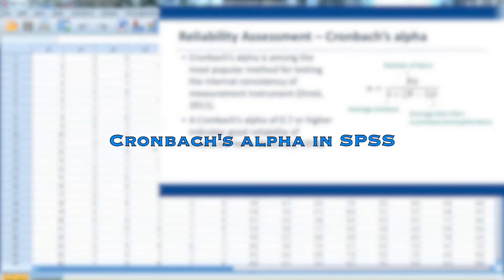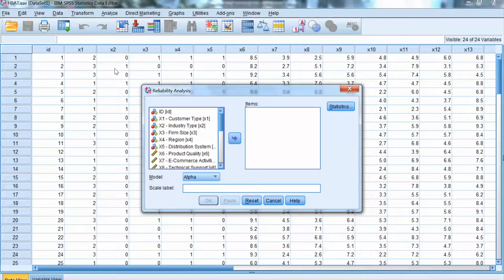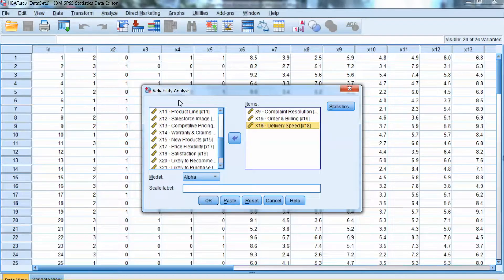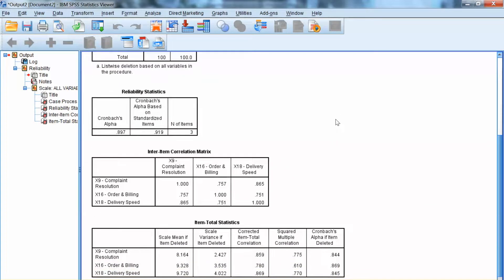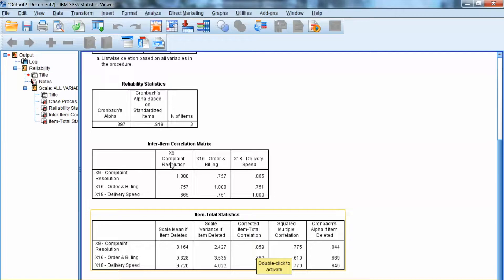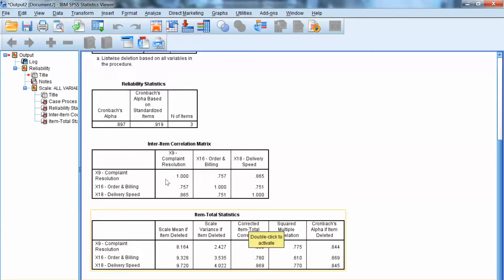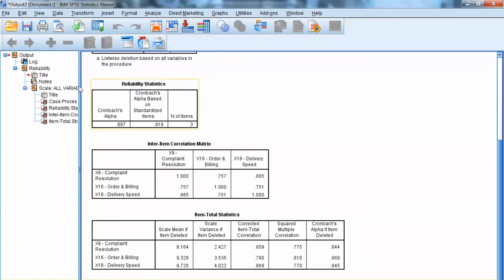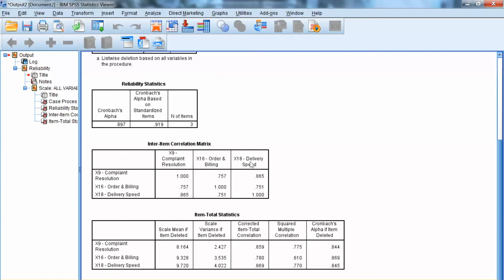IBM SPSS - Calculating Cronbach's Alpha in SPSS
This video explains the concept of construct reliability, Cronbach's alpha method, and the process of conducting and calculating Cronbach's alpha value in SPSS. Cronbach's alpha is the most popular method for evaluating construct reliability.  Detailed steps for calculating Cronbach's Alpha, presenting the output, and interpreting the results are provided with specific examples.